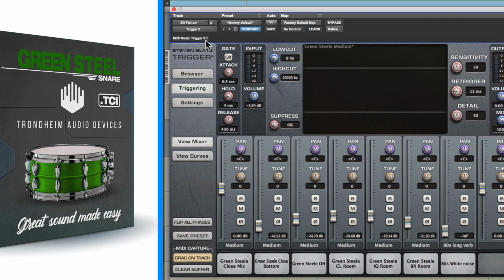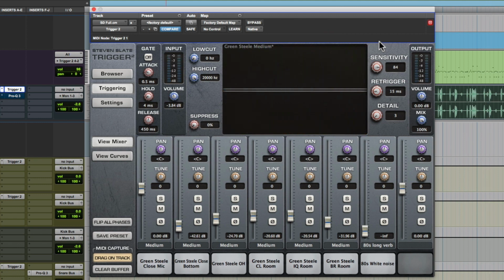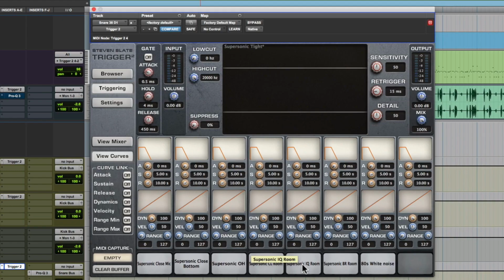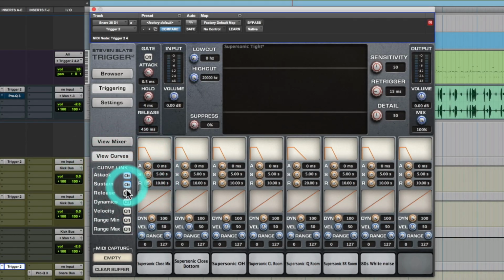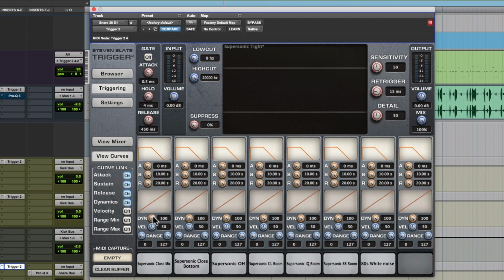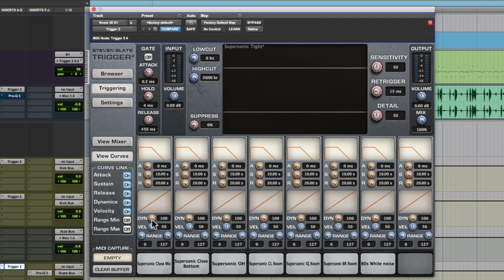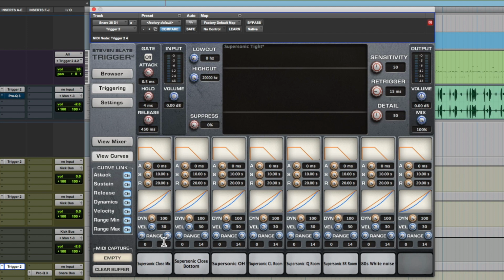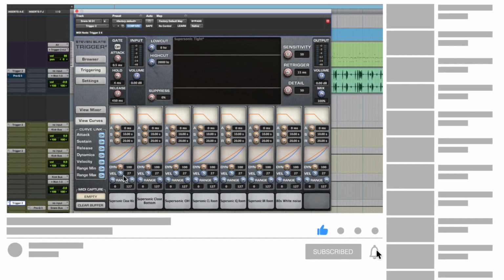Trigger2 Tutorial (Trondheim Audio Devices)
A short tutorial for Steven Slate Drums Trigger2.